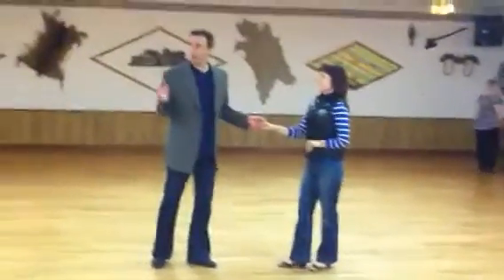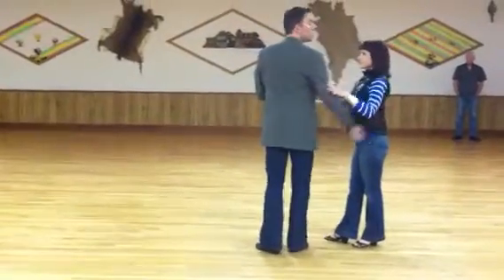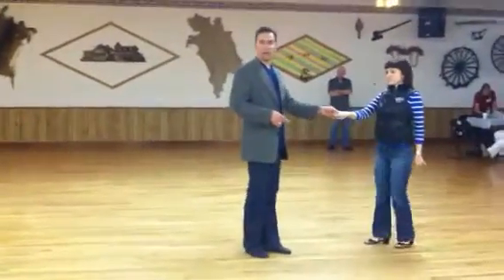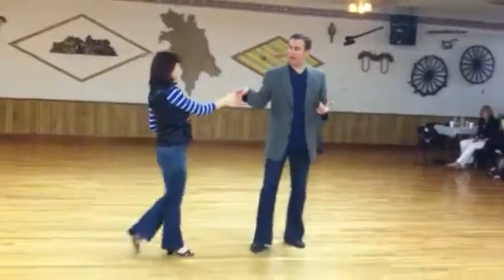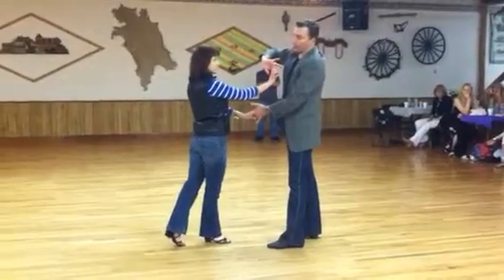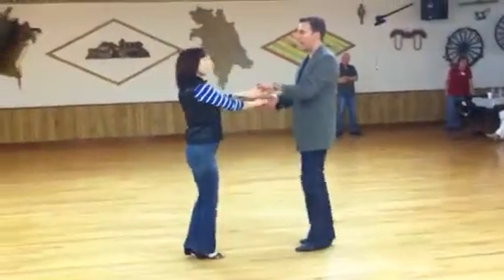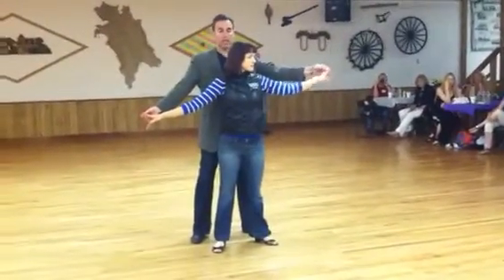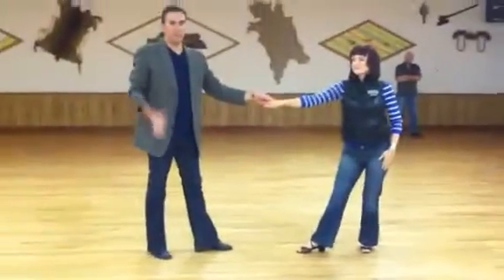West coast workshop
West coast